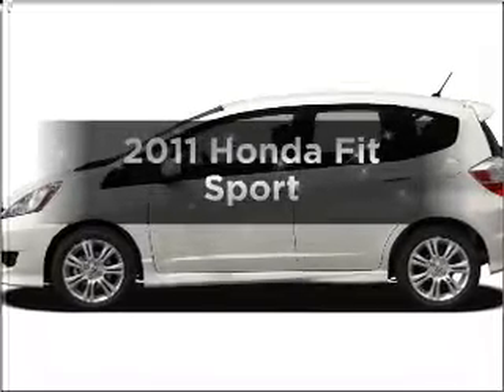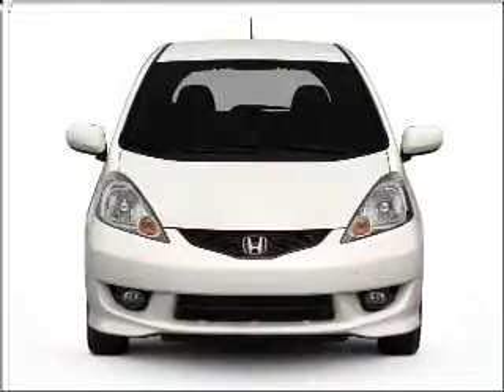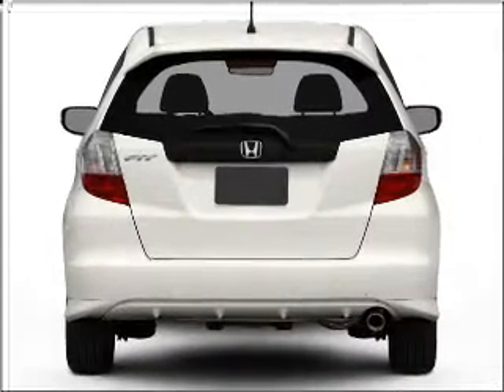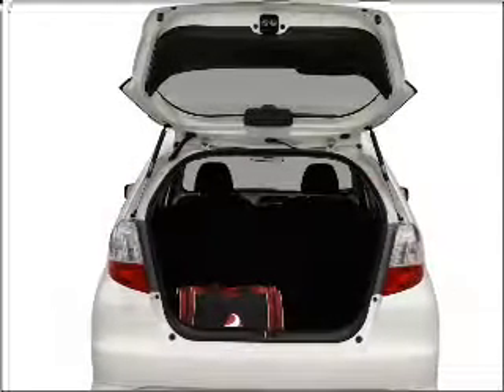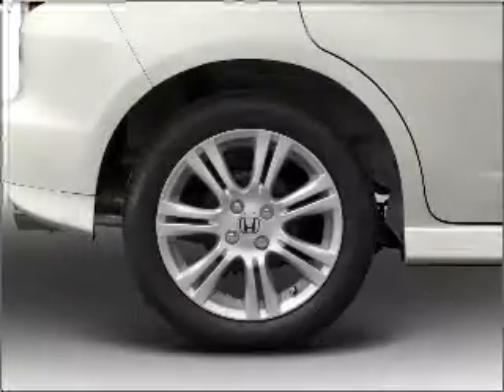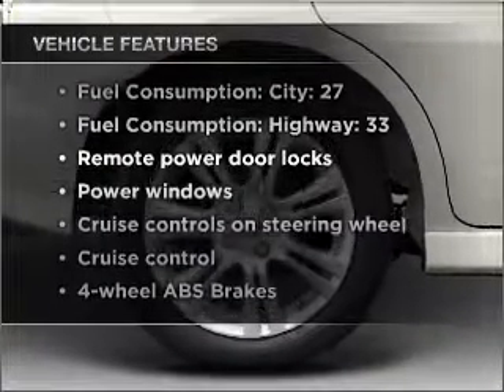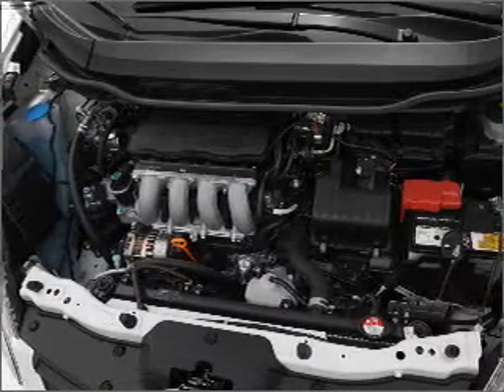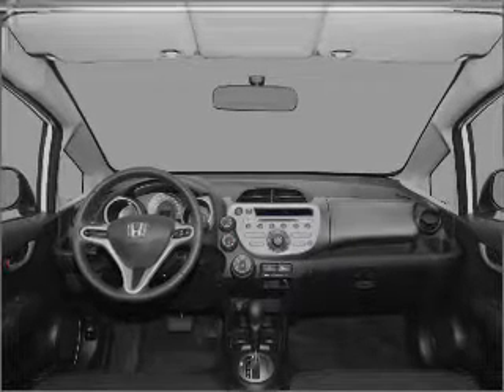2011 Honda Fit - S Charleston WV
Year: 2011
Make: Honda
Model: Fit
Trim: Sport
Engine: 1.5 liter inline 4 cylinder 16 valve
Transmission: 5-Speed Automatic
Color: Red
Mileage: 5
Address:
5102 MacCorkle Ave SW